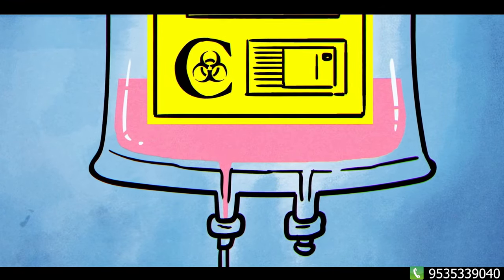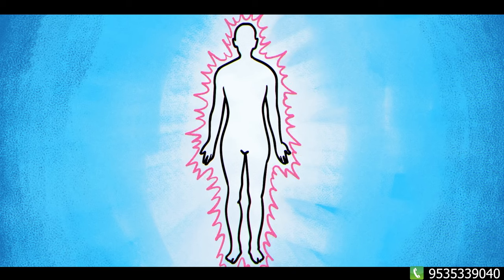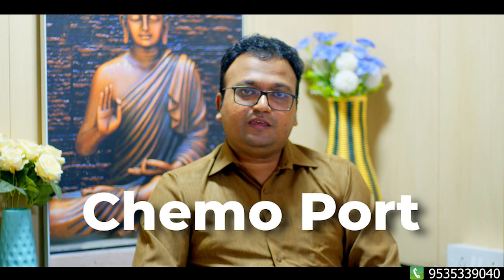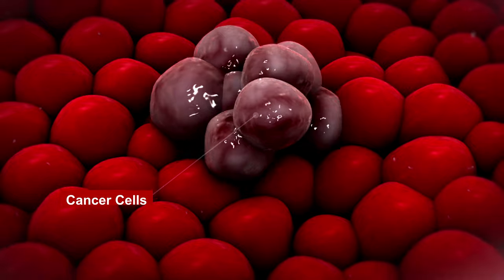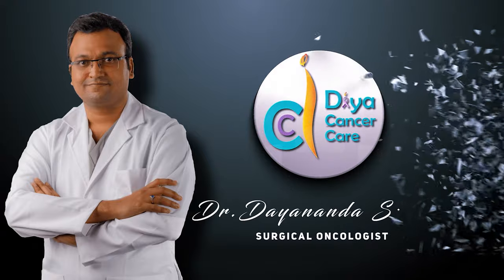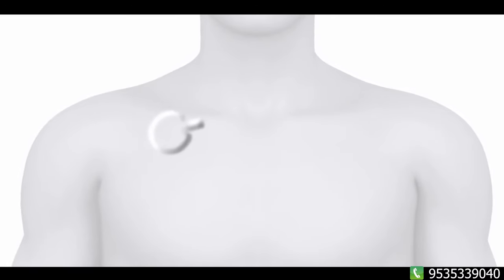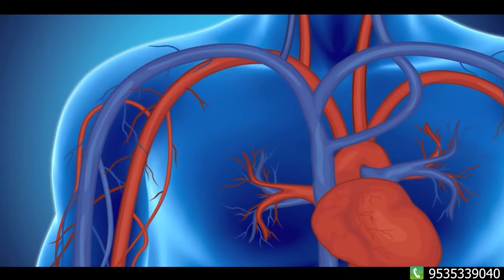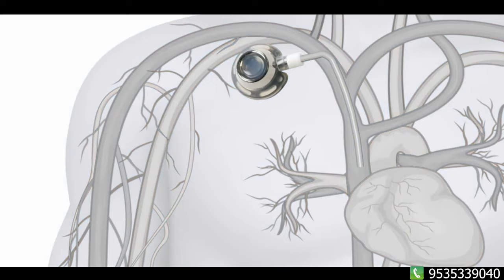Know About Chemoport கீமோபோர்ட் பற்றி அறிவோமா?! Dr. Dayananda Srinivasan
Cancer awareness channel by Surgical oncologist Dr Dayananda Srinivasan, MS,DNB(Surg Oncology)

🎥 In this informative video, we'll be discussing the importance and benefits of using a chemoport for chemotherapy treatments. 💪💊 Chemotherapy is a crucial part of cancer treatment, and having a chemoport can greatly enhance the patient's experience. 🏥🌟

✨ Join us as we explore how a chemoport is surgically implanted, providing a direct access point to the bloodstream for administering medications and chemotherapy drugs. 🩸💉 This minimally invasive procedure not only reduces the number of needle sticks for the patient but also reduces the risk of damage to veins over time. 🙌

💡 Learn about the various types of chemoports available, such as single and double lumen designs, and understand how they differ in functionality. 🔄 Discover how chemoports are easily accessible through the skin, allowing medical professionals to efficiently administer chemotherapy sessions without causing discomfort to the patient. 🏨💉

🔬 Dive into the benefits of chemoport usage, including increased patient comfort during treatments and the ability to maintain a regular daily routine without the hindrance of constant IV lines. ⏰💆‍♂️ We'll also explore the minimal maintenance required for chemoports and how patients can care for them properly.

🔗 Whether you're a patient undergoing chemotherapy or a healthcare professional looking to expand your knowledge, this video provides valuable insights into the world of chemoports and their role in enhancing cancer treatment experiences. 🌈👩‍⚕️ So, join us as we shed light on the positive impact of chemoports in chemotherapy treatments! 🌟🎗️